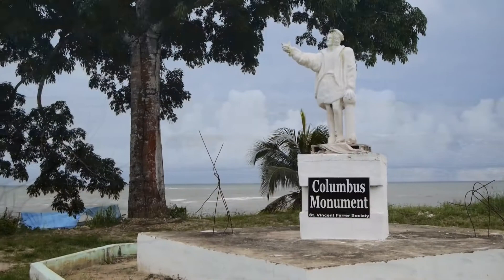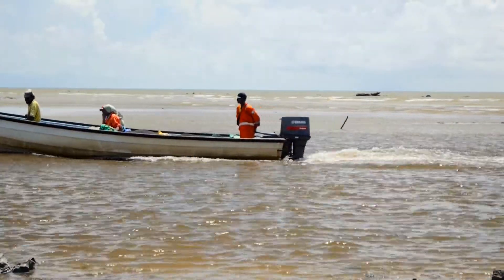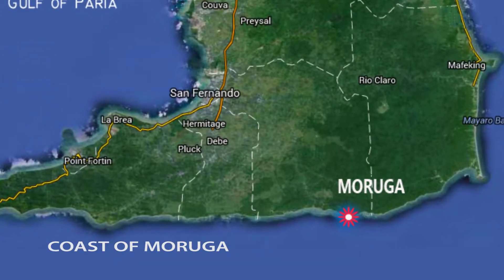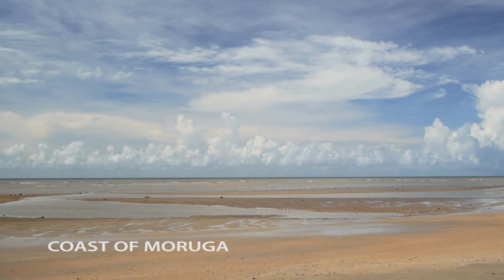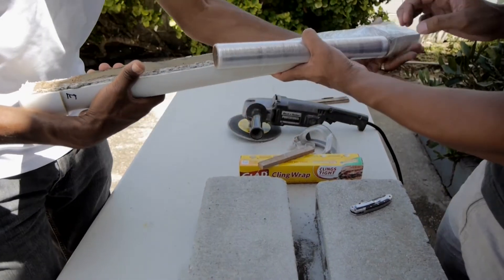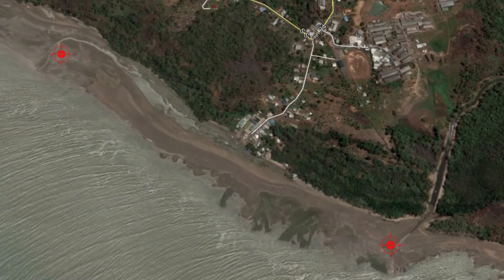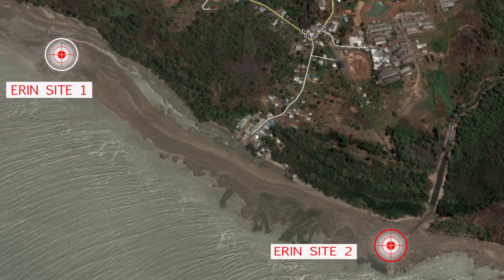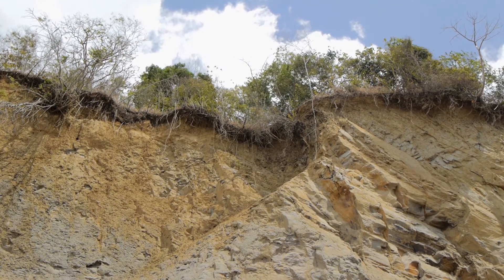Sediment Coring in Moruga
Sediment Coring in Moruga, Trinidad